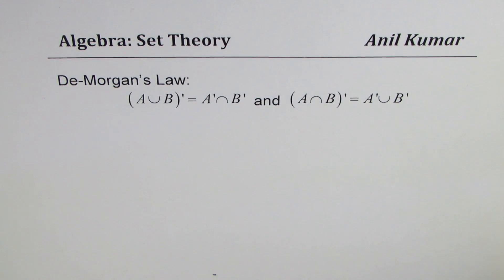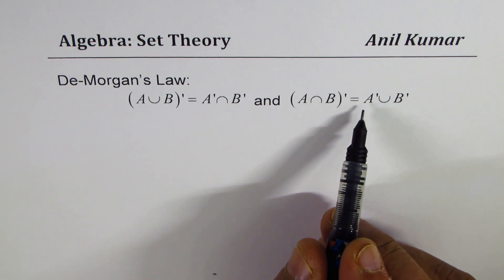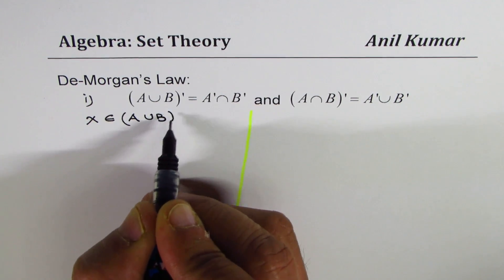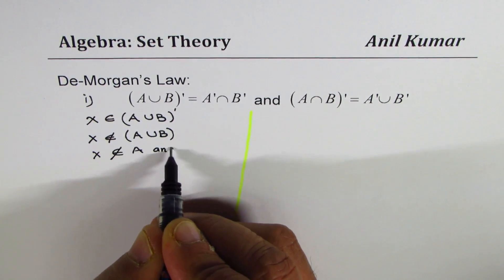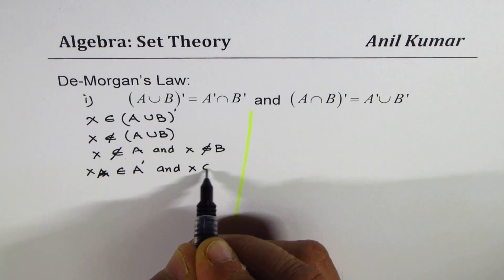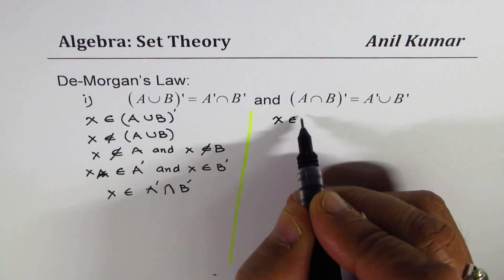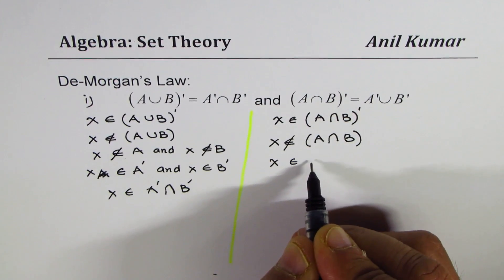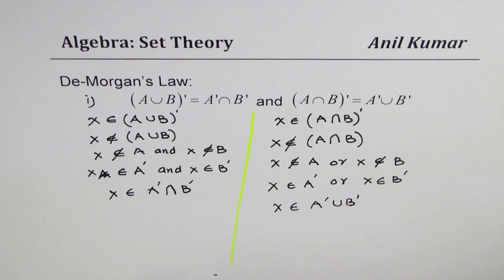Prove De Morgan's Law in Set Theory Complement of Union is Intersection of Complements